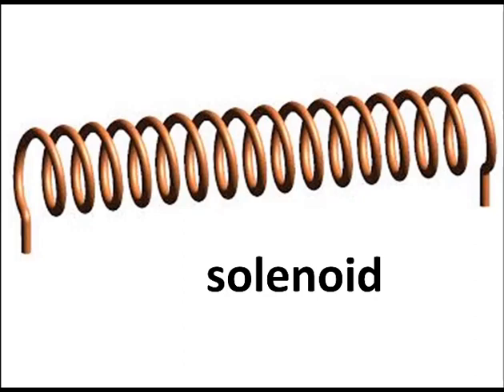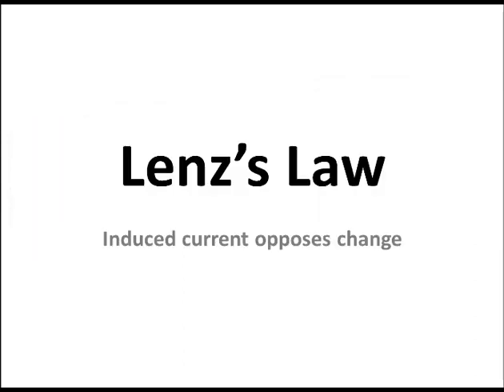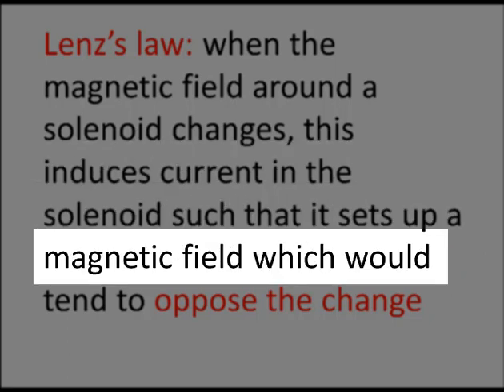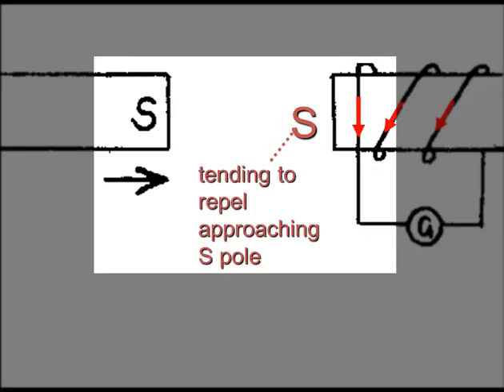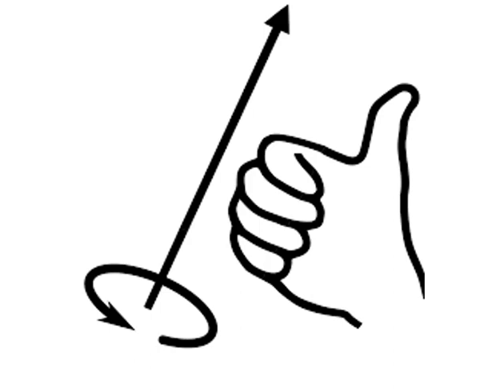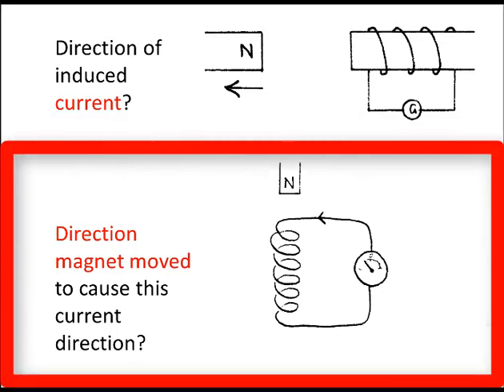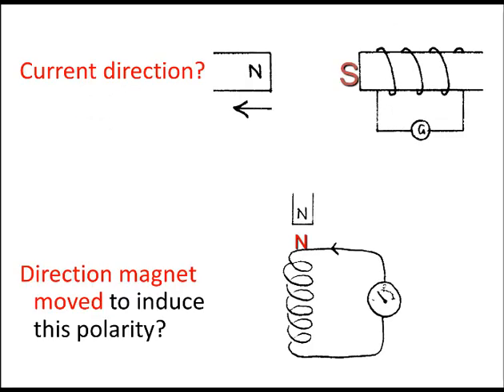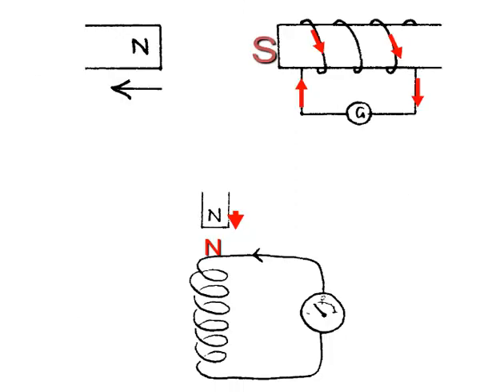Lenz's law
Determining the direction of a current induced in a solenoid due to the movement of a magnet. This is in such a away as to try to oppose the change brought about and therefore retain the Law of Conservation of Energy. This principle is formalised in Lenz's Law.